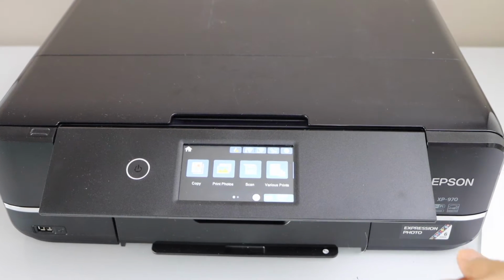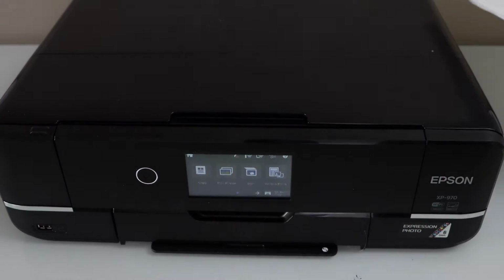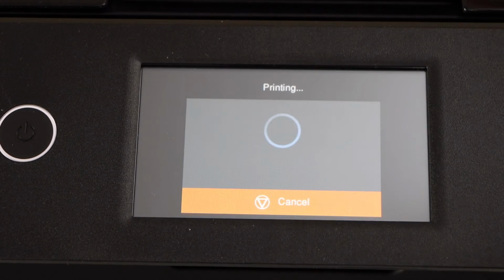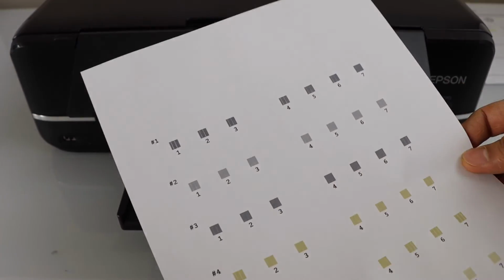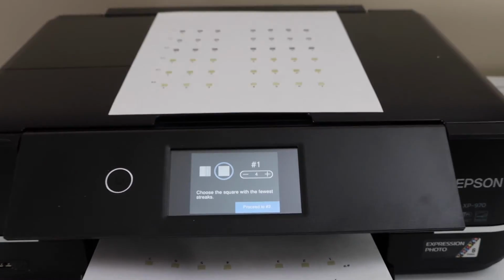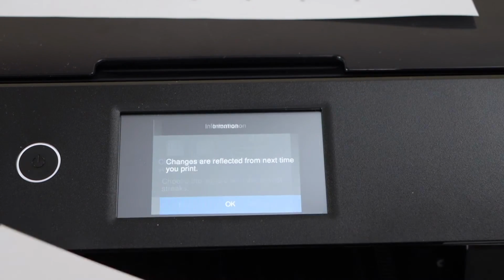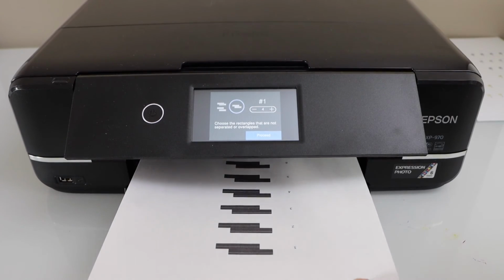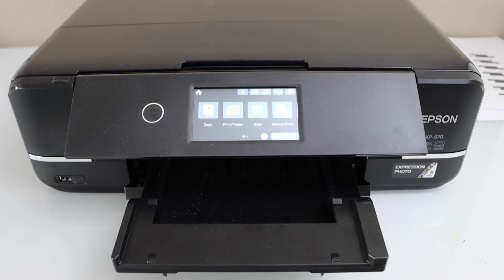Epson XP 970 Printing Lines - Fix In 2 Easy Steps !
This video reviews how to fix vertical or horizontal lines in the Epson XP 970 All-in-one printer. This helps to improve the print quality and clear lines from printouts on paper or photos.